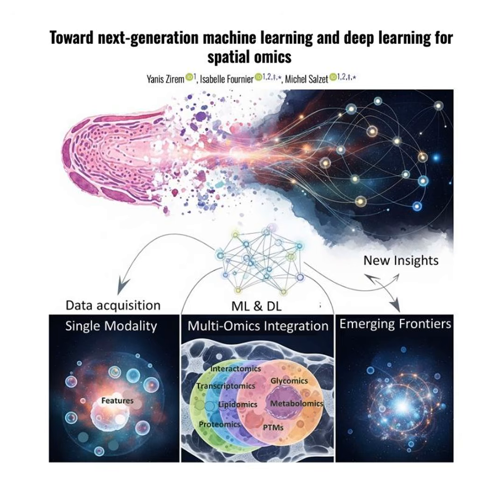1023-Next-Generation models for Spatial Omics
The paper is a comprehensive academic review exploring the integration of machine learning and deep learning within the field of spatial omics. It highlights how computational models analyze high-dimensional molecular data while accounting for tissue architecture and spatial relationships. The authors compare classical algorithms, useful for interpretable baselines, with modern architectures like graph neural networks and transformers that excel at multi-omics integration. To assist researchers, the article proposes a decision framework that maps specific biological objectives and data types to the most effective computational strategies. Furthermore, the source examines emerging frontiers, such as quantum-inspired computing and satellite-mapping analogies, to address persistent challenges in scalability and clinical translation.

     Zirem Y, Fournier I, Salzet M. Toward next-generation machine learning and deep learning for spatial omics[J]. Briefings in Bioinformatics, 2026, 27(2): bbag131.